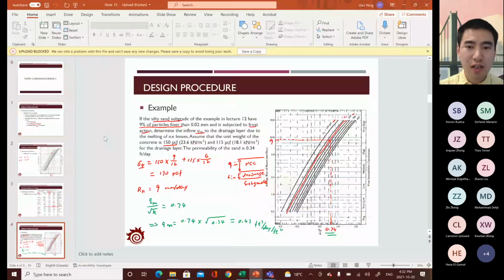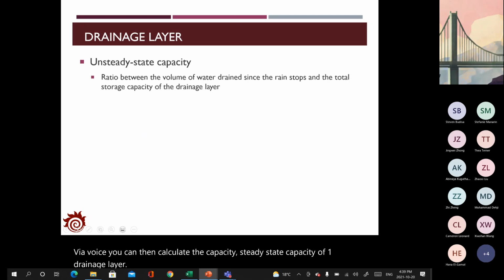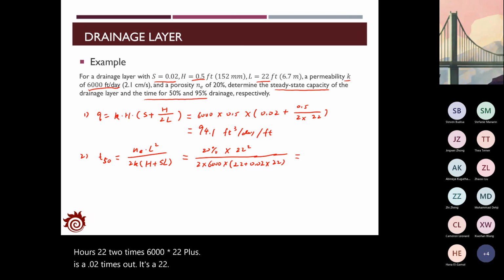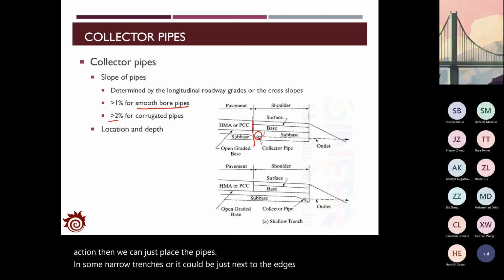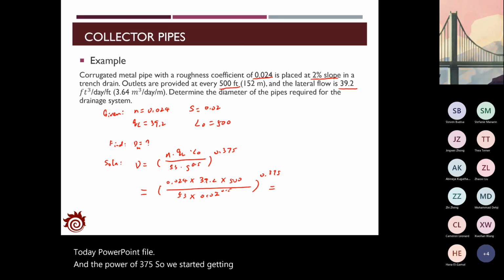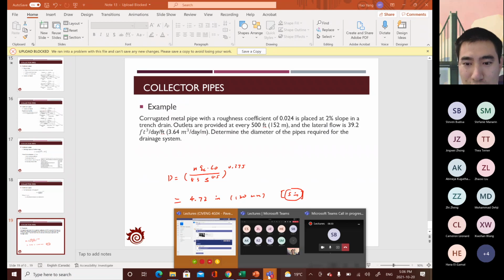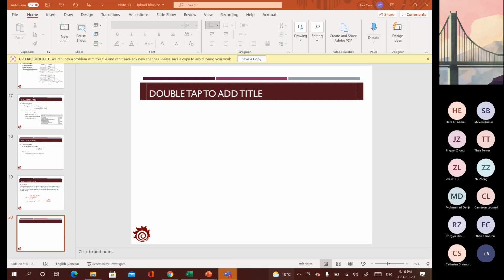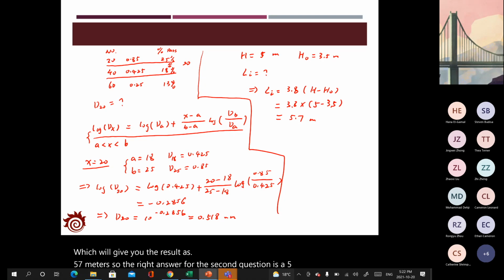Note 15 Drainage Design 5